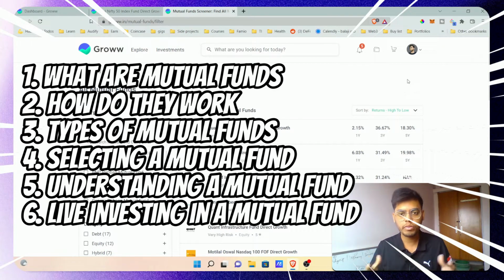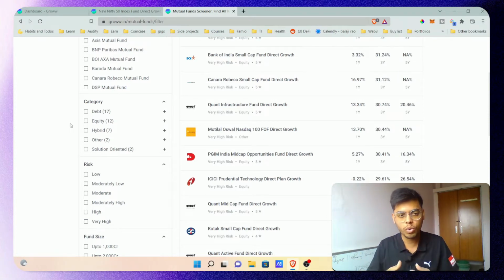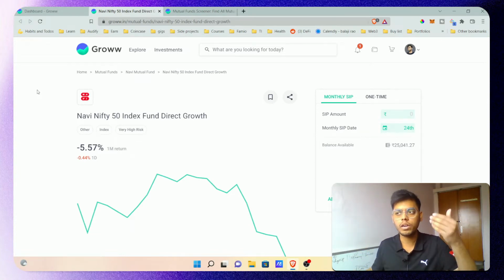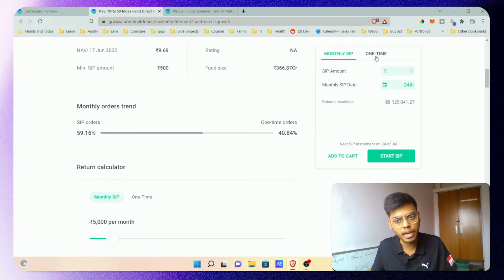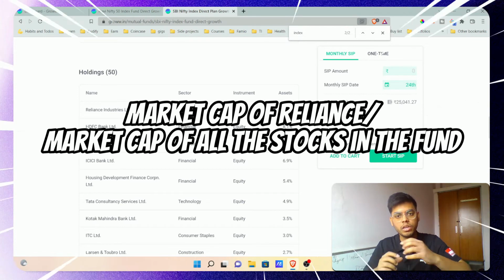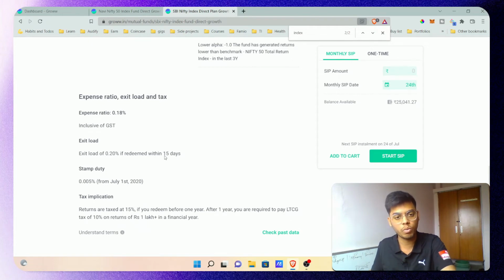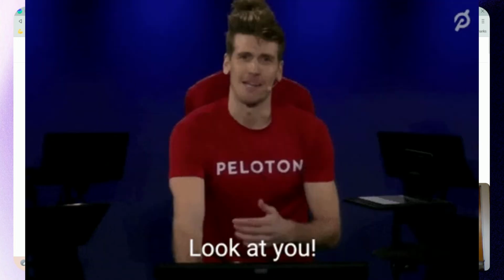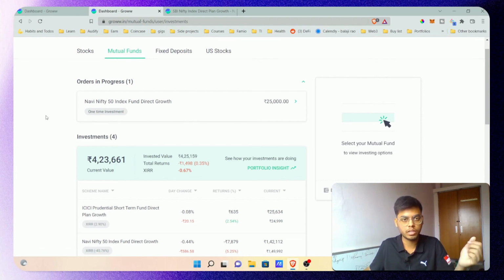What are Mutual Funds? How does it work? Types of Mutual Funds. Best Mutual fund for Beginners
Mutual funds, also known as a collective investment scheme, are a great way for investors to get their hands on a variety of stocks, bonds, and other assets all in one place. They do this by pooling the money from a number of investors together and buying the different assets, thus spreading the risk. It's important to know that there are a few different types of mutual funds, each with its own strengths and weaknesses. In this video, we'll go over the basics of mutual funds and how they work, including the different types of mutual funds along with finding the perfect Mutual fund to help you make your first Mutual Fund investment

Reward links:
Invest and get fixed income through GripInvest(Get INR 2000 on your first investment)
🎧 [Free 2 months of Scribd] Read books through Audiobooks on Scribd